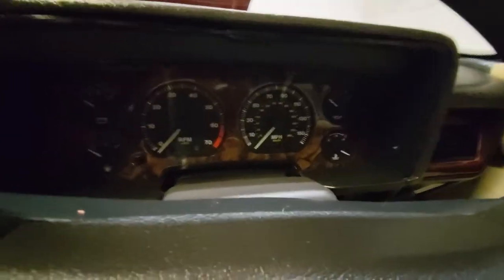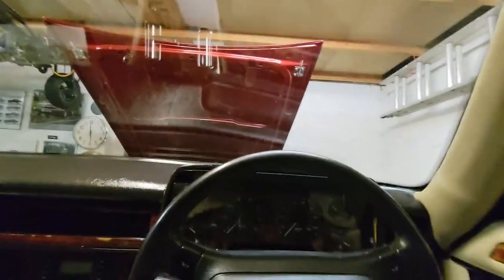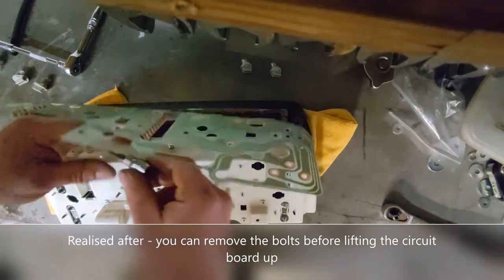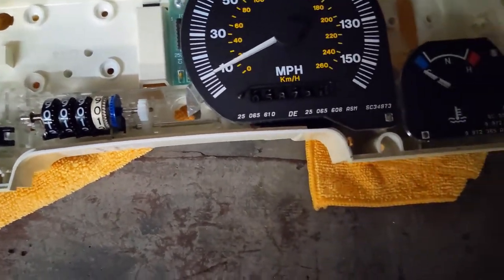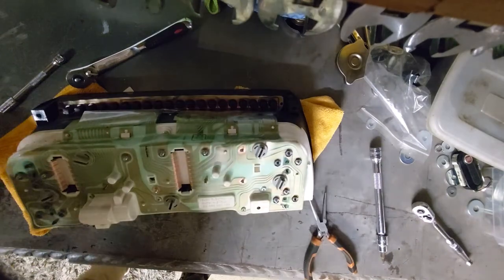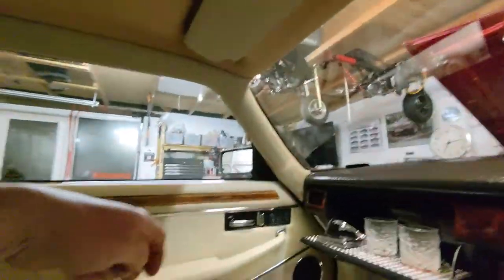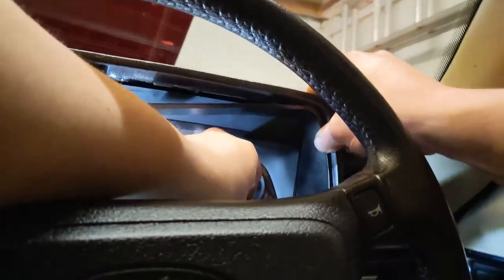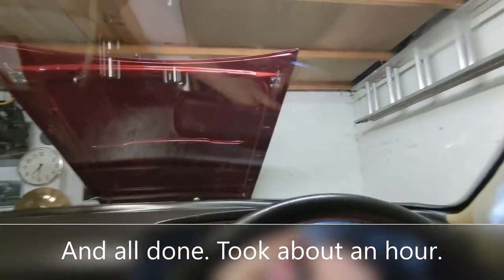Jaguar XJS Instrument cluster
Jaguar XJS V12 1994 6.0 litre. Removing and exploring the instrument panel facia and flexible circuit. Had an issue where the temperature gauge had a hissy fit and got itself over excited and stuck full open.